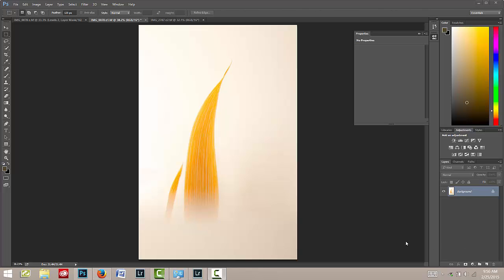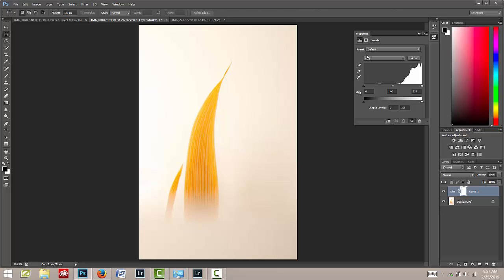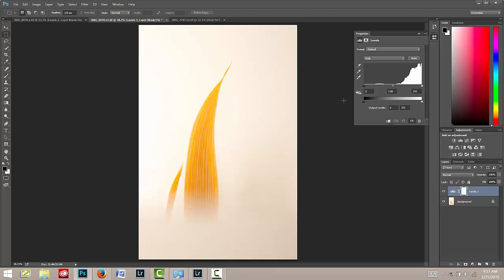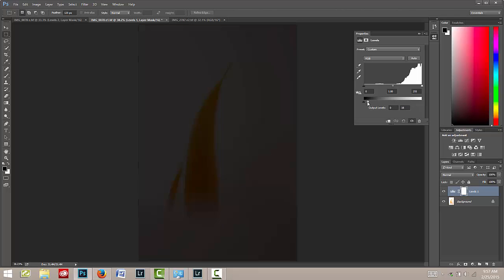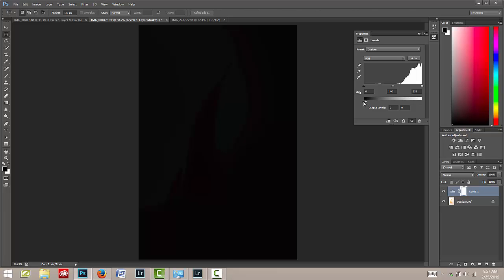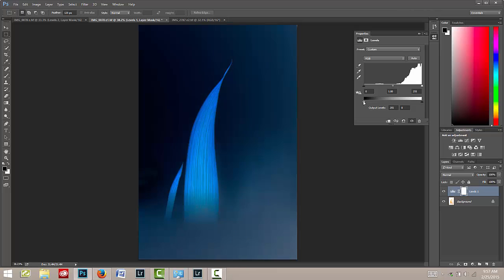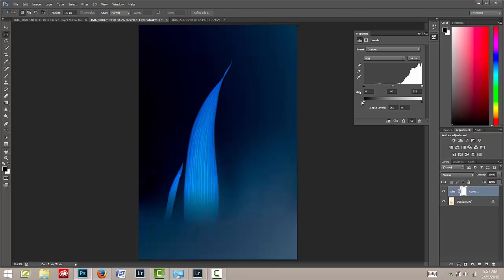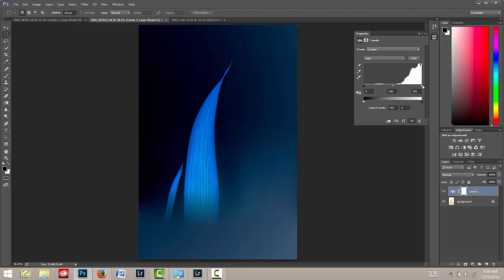How to Invert Colors Using the Levels Sliders in Photoshop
In this brief tutorial, you'll learn how to add post-processing creativity to your photography by inverting colors using the levels sliders in Photoshop.